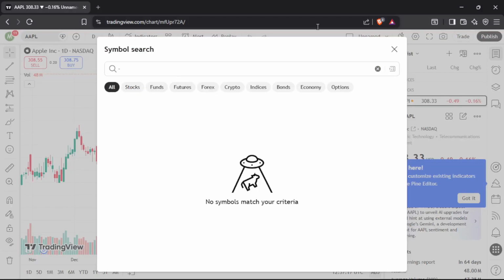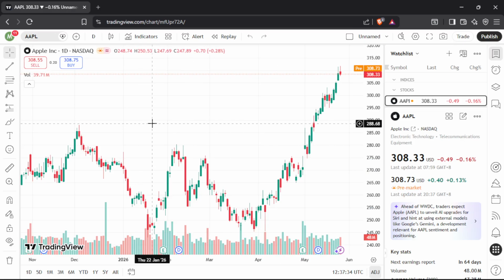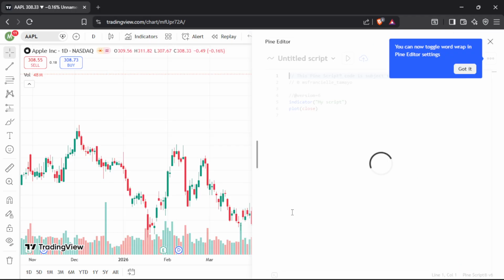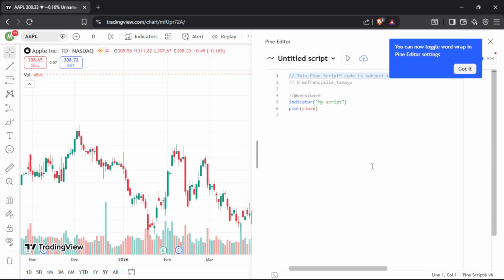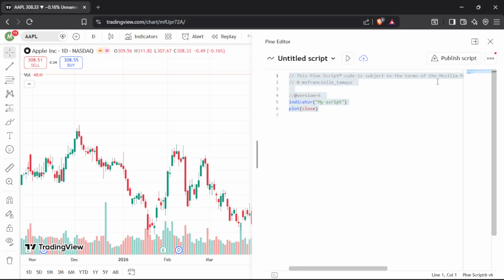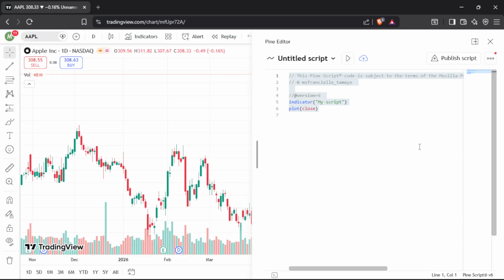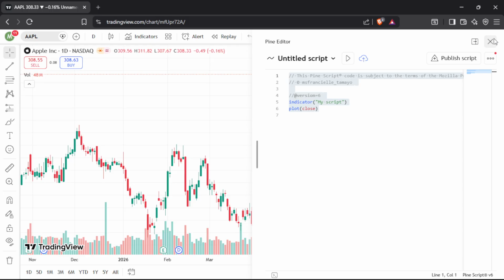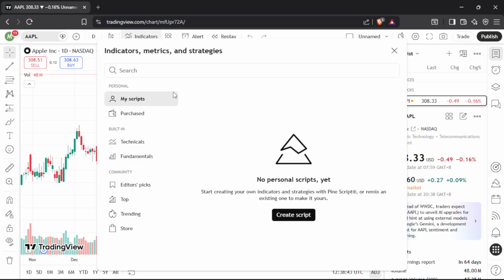How To Add Pine Script In TradingView (2026 Beginner's Guide)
How To Add Pine Script In TradingView (Beginner's Guide)

Want to customize indicators, build trading strategies, or use custom scripts in TradingView? In this step-by-step tutorial, you'll learn exactly how to add Pine Script in TradingView, edit existing scripts, save your changes, and apply custom indicators to your charts.

Whether you're a beginner or an experienced trader, Pine Script allows you to create powerful tools for technical analysis and automated trading strategies.

📌 In This Video:
✅ How to open the Pine Editor in TradingView
✅ How to add a Pine Script to a chart
✅ How to paste and save custom Pine Scripts
✅ How to edit existing indicators
✅ Common Pine Script errors and how to fix them
✅ Tips for beginners using TradingView

TradingView's Pine Script language makes it easy to create custom indicators and strategies without advanced programming knowledge. Follow along and start customizing your charts today.